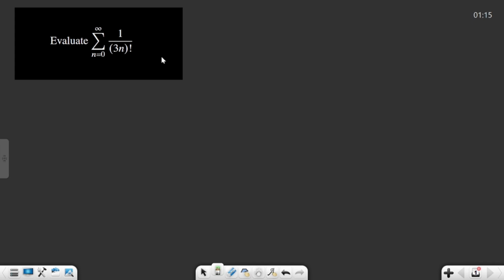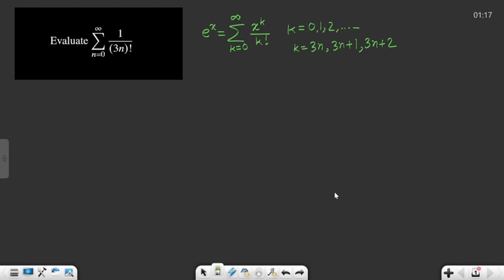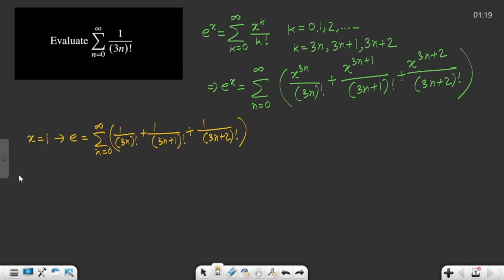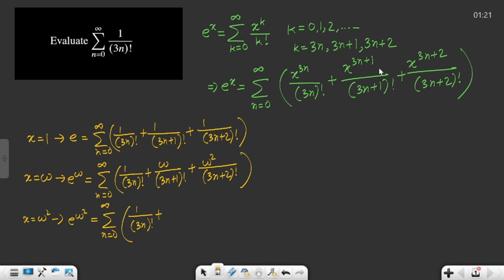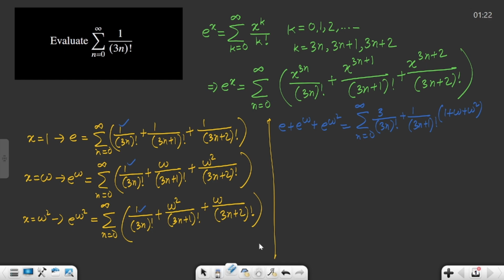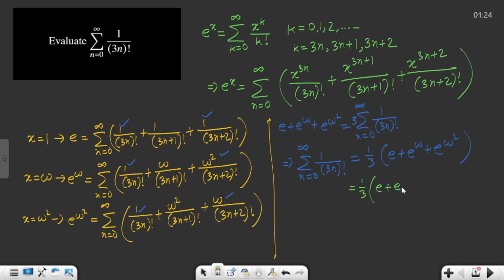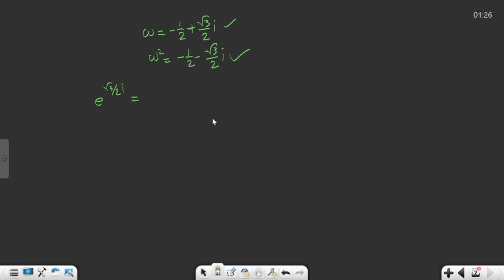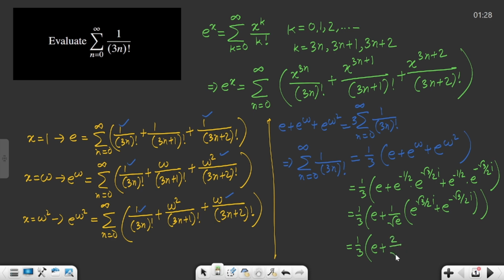SEQUENCE AND SERIES UNIQUE PROBLEM 2 || JEE MAINS/ ADVANCED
jee advanced
iit jee
jee maths guide
jee 2026 roadmap
jee maths solution
sequence and series